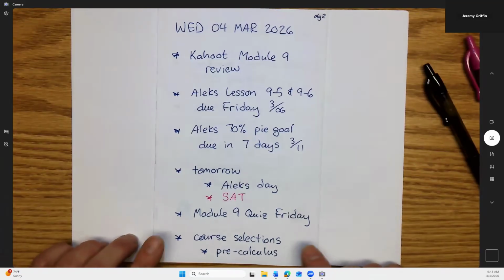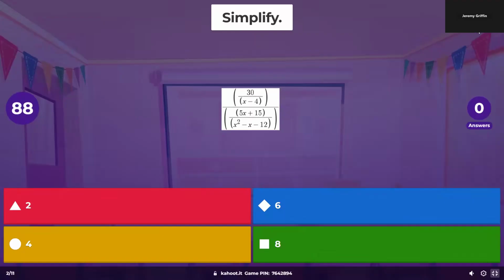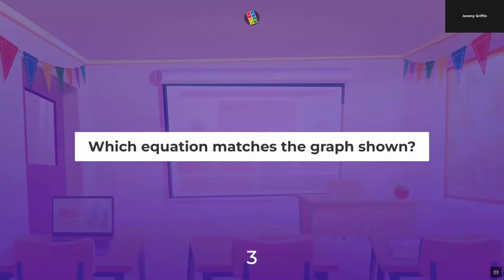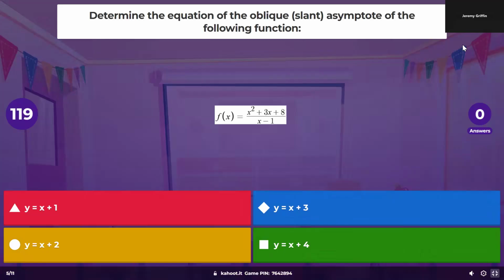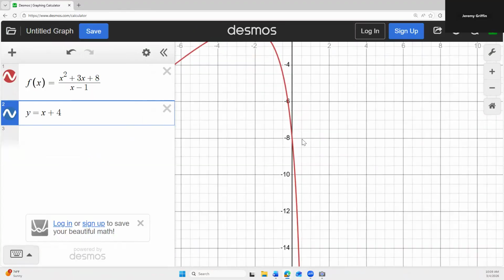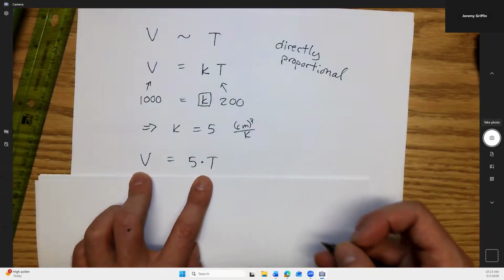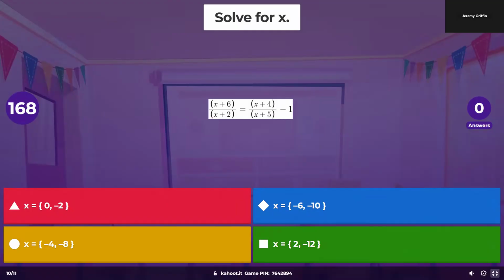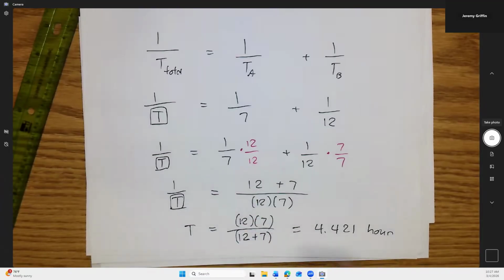2026 0304 - Algebra 2 Day 128 - Kahoot Review Module 9